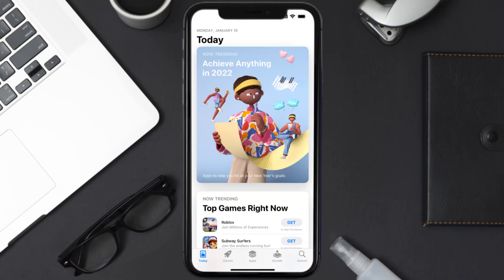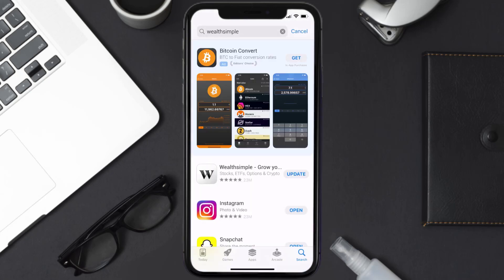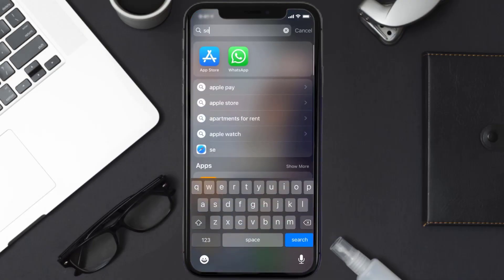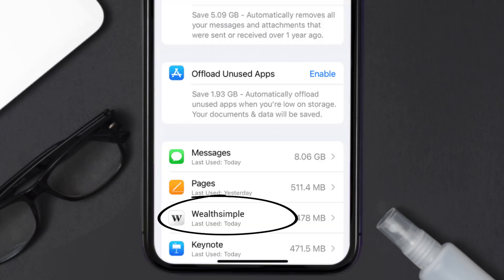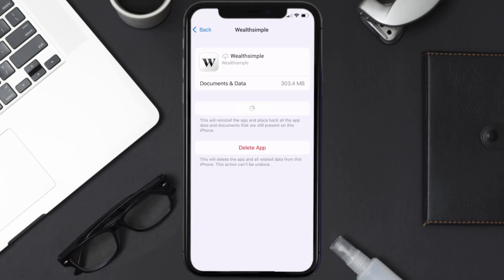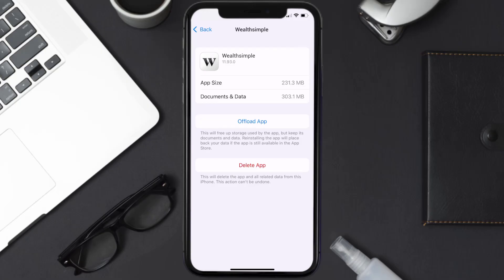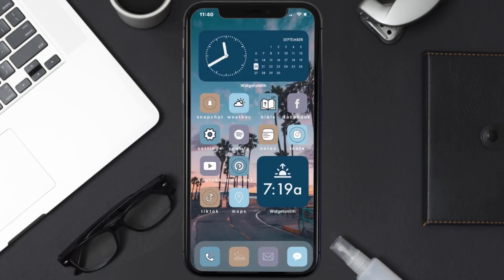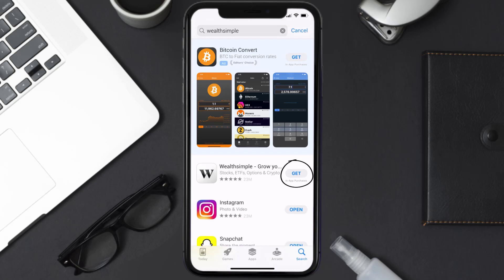Wealthsimple App Not Working: How to Fix Wealthsimple App Not Working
In this video, I'll show you How to Fix Wealthsimple App Not Working. This is the easiest and fastest way to Fix Wealthsimple App Not Working. Make sure you watch until the end of this video to find out How to Fix Wealthsimple App Not Working on ios. These methods work on iOS 11 as well as iOS 12, iOS 13, iOS 14, iOS 15 and iOS 16. Hope you enjoy!

Video Parts:
00:00 Intro: How to Fix Wealthsimple App Not Working
00:07 1.Solution: Update Wealthsimple App
00:27 2.Solution: Clear Wealthsimple App cache files
00:57 3.Solution: Delete and Reinstall Wealthsimple App
01:19 Outro: Ending